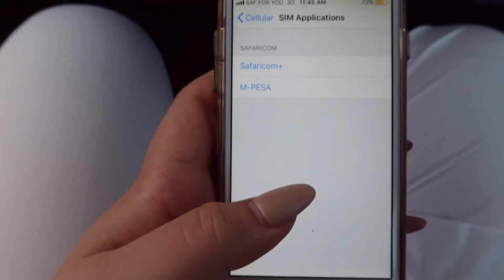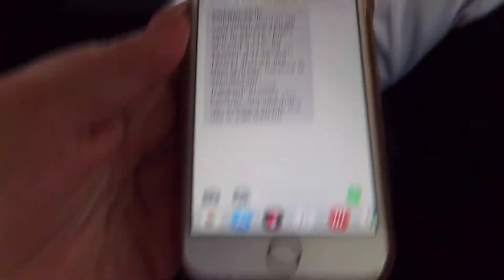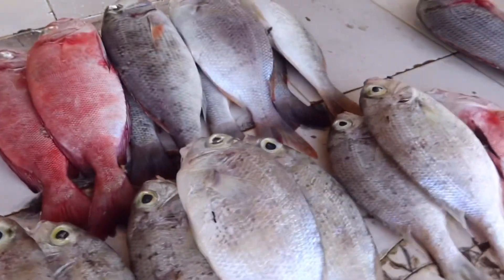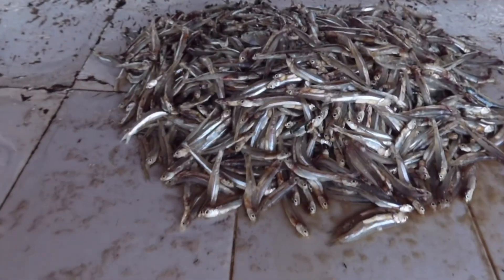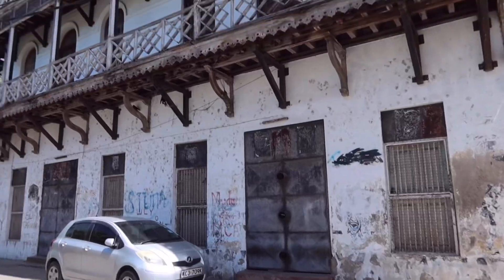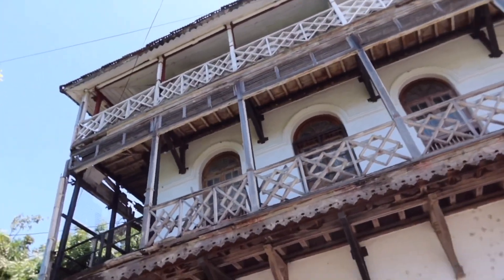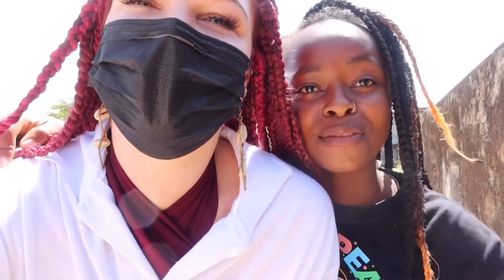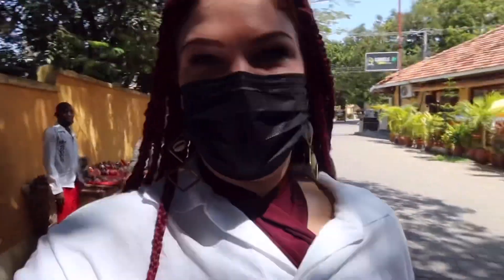Beautiful Kenyan Coast! KILIFI Kenya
Driving down from Diani to Mombasa to Kalifi! Showing you the different costal areas and what it has to offer. 🌴 You simply just have to love
Love Nicki 💖